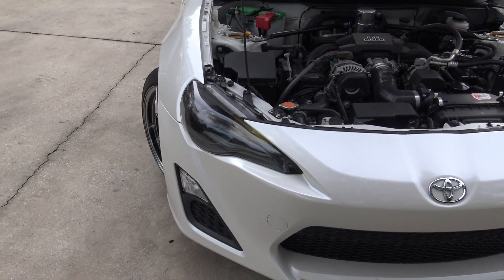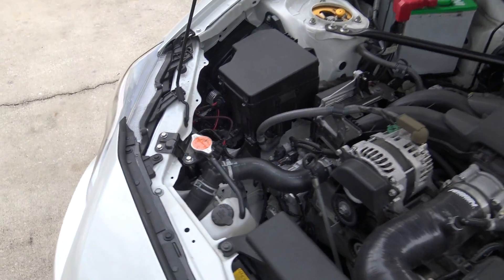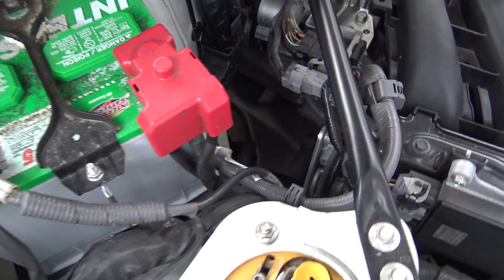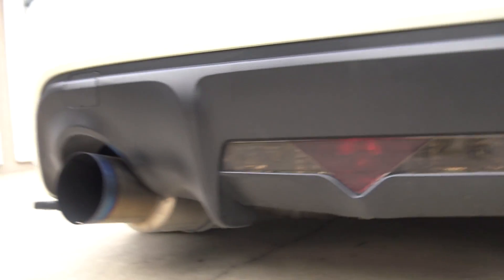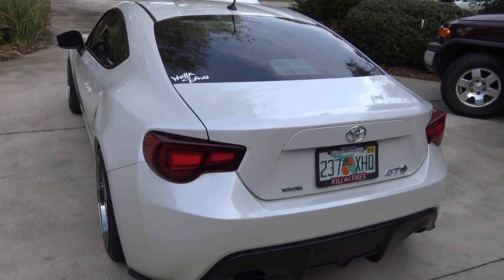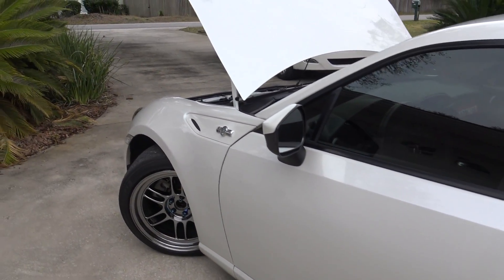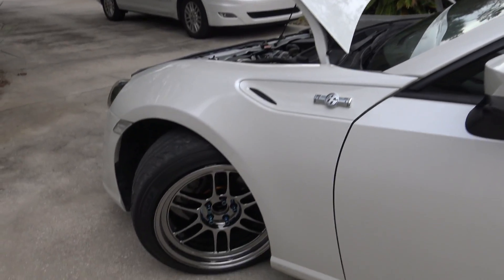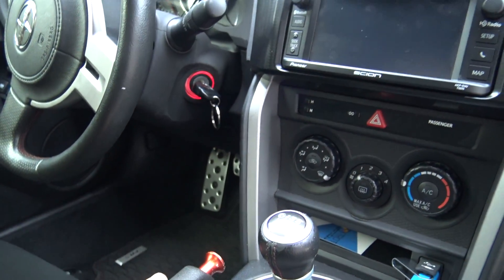The Drift Queen (Scion FRS)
I definitely forgot quite a few mods.

Mod List:

17x9 +35 Enkei RPF1 SBC
215/45/17 Dunlop Z2 Star Specs
Tomei UEL Header
Motiv Overpipe
Motiv Catless Front Pipe
Tomei 80
K&N Panel Filter
Ecutek Tune by HRI Tuning
PBM Coilovers
PBM LCA's
Modified Knuckles + Outer Tie Rods
Megan Inner Tie Rods
Megan Toe Arms
Megan Diff Brace
Megan Rear Tie Brace
Whiteline Subframe Bushings
Whiteline Trans Mount
Perrin Shift Bushing
Cusco Drift Knob
Blacked Out Headlights
5k HID's
LED DRL's
Switchback Front Turn Signal's
Toms Taillights
Interior LED's
Rear Spats
Spare Tire Removal
Motul 8100 Ecolite Engine Oil
Motul Gear 300 Trans + Diff Oil